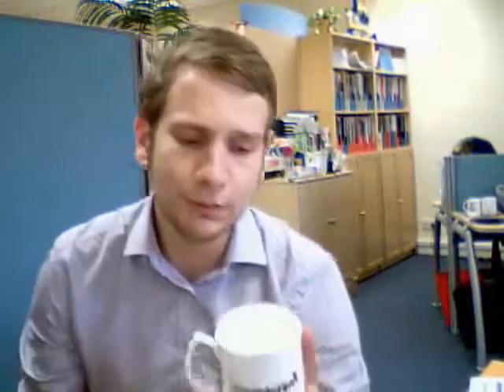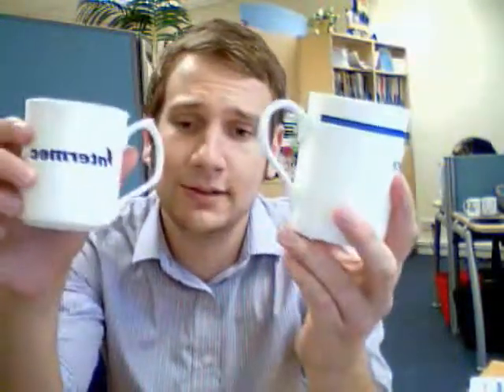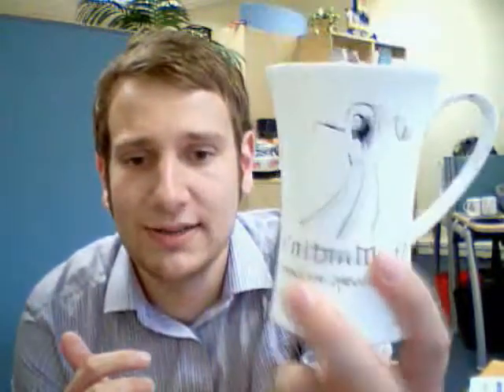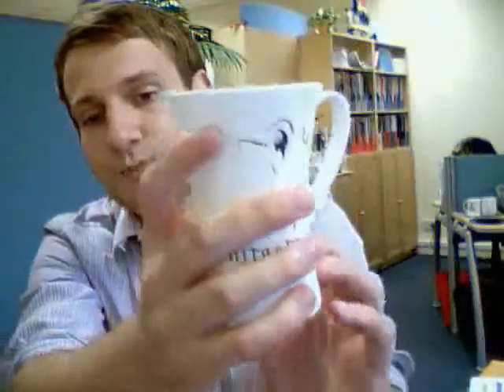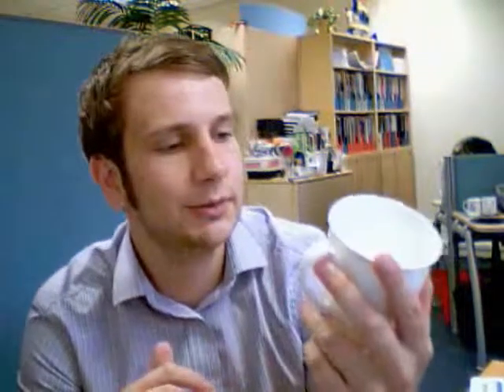Bone China Mugs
Mug Store staff explain the differences between normal ceramic and bone china mugs, coupled with samples of past work.